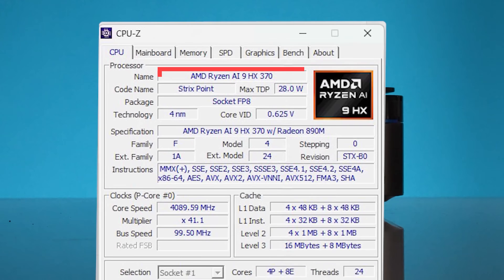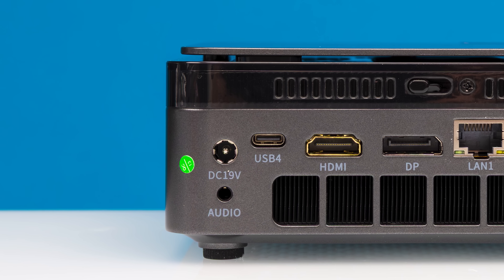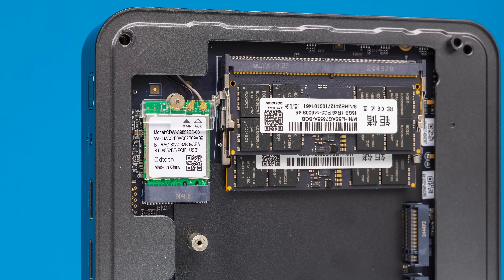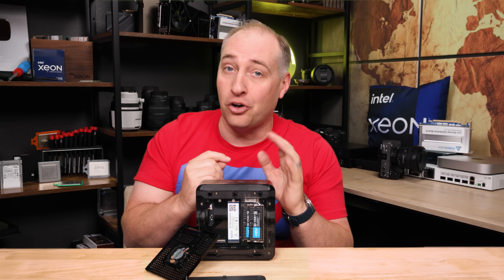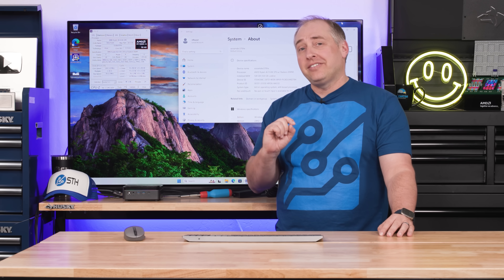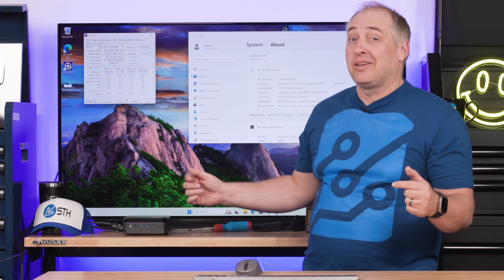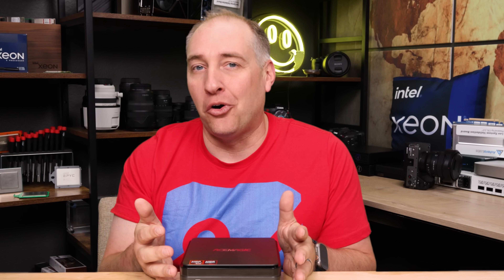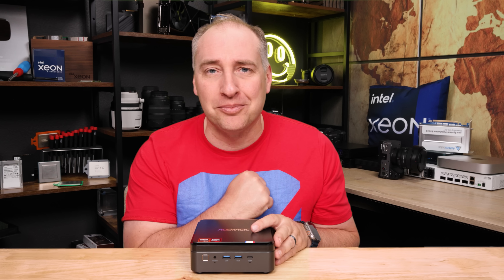A 128GB AMD Ryzen AI Mini PC is Here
We tested a mini PC with an AMD Ryzen AI 9 HX 370 processor. We added 128GB of RAM to make an awesome compact system for virtualization or even running larger AI models like deep seek-r1 70b and llama3.3 70b.

Become a STH YT Member and Support Us

Other STH Content Mentioned in this Video

Timestamps
00:00 Introduction
01:27 External Hardware Overview
03:48 Internal Hardware Overview
05:20 Pricing and Why Barebones
07:58 Performance of the AMD Ryzen AI 9 370 HX Compared to the Beelink SER9 with LPDDR5X
11:33 Running big AI models locally with 128GB RAM like Deepseek-R1 70b
12:42 Power Consumption and Noise
14:28 Key Lessons Learned, Quality and AI
17:28 Wrap-up